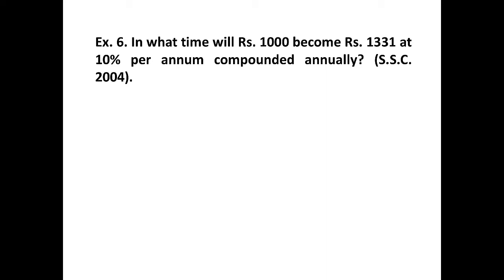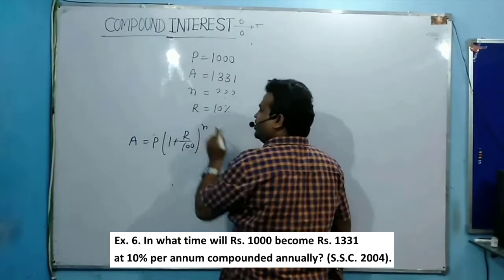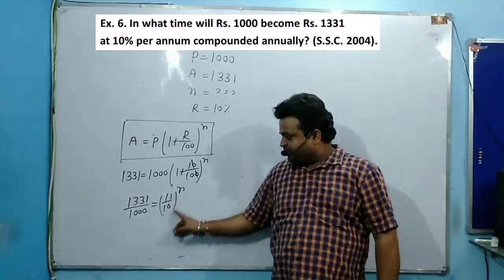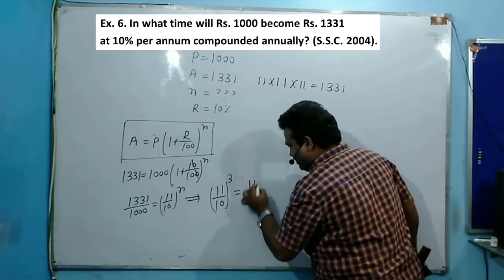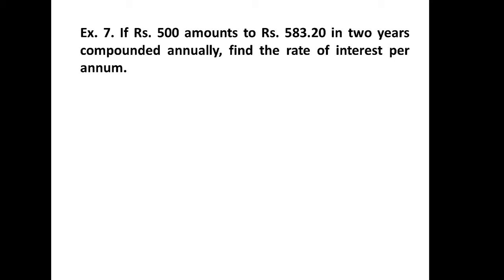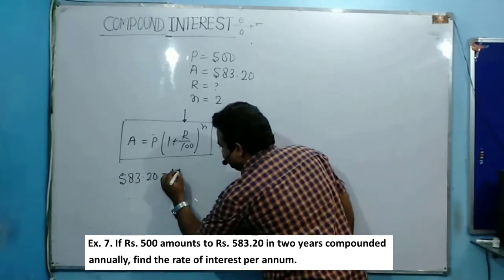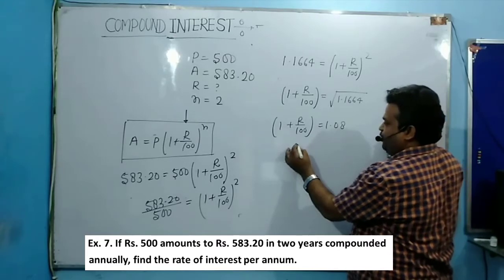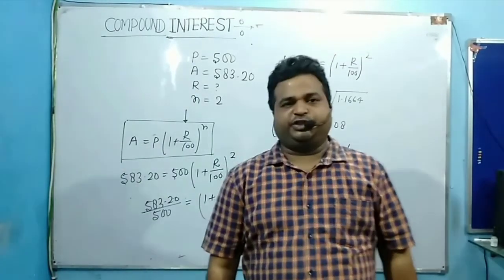CHAPTER-4 II LECTURE-12 II COMPOUND INTEREST : PROBLEMS AND SOLUTION - PART VI ~ S.K.ANAND